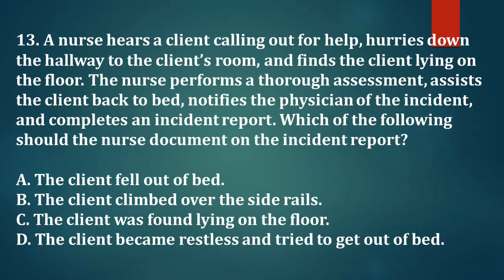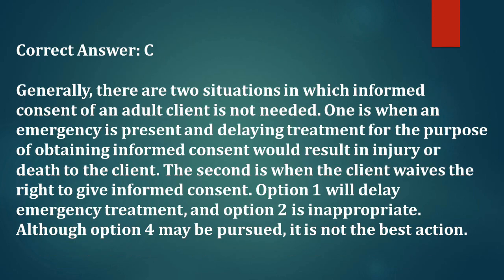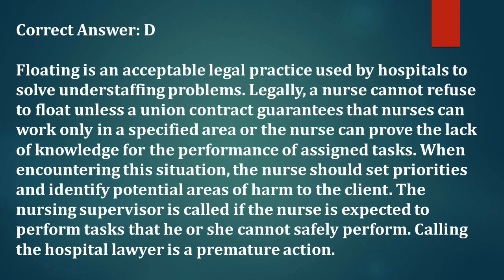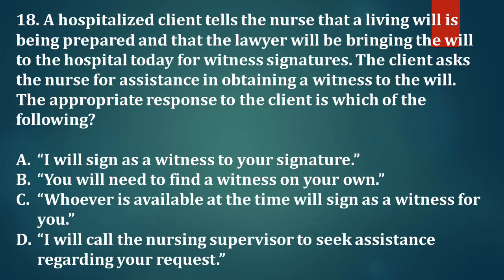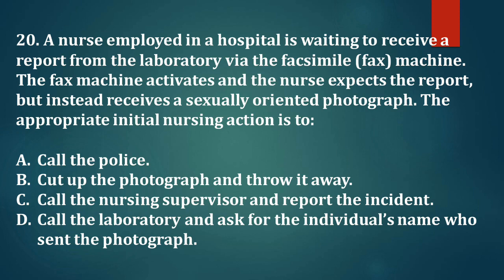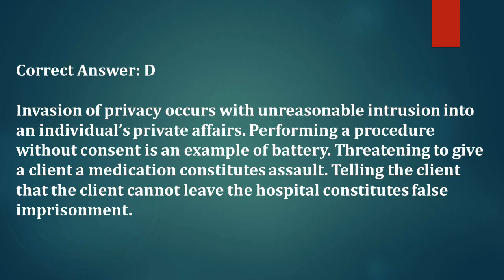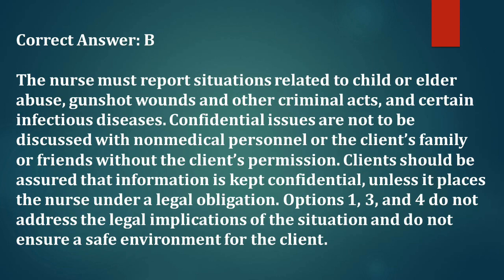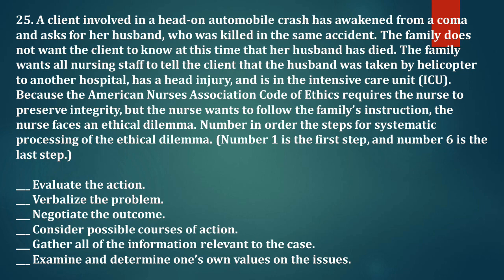NCLEX-RN Comprehensive Review Practice Questions (13-25)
Ethical and Legal Issues